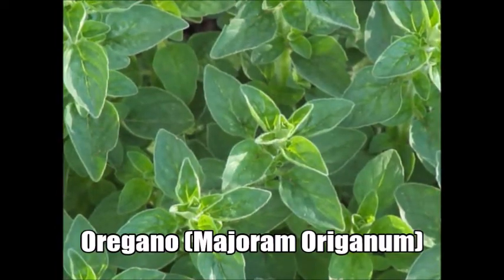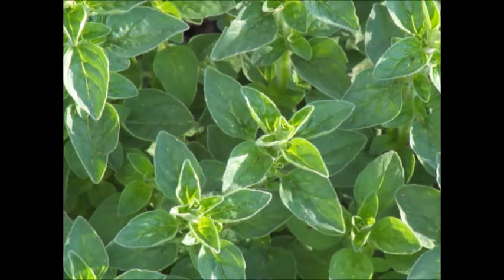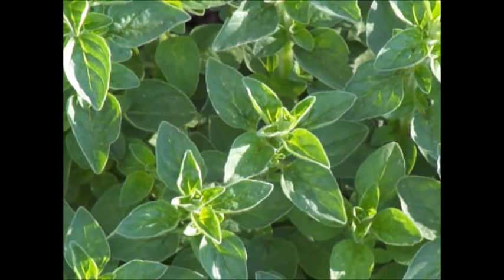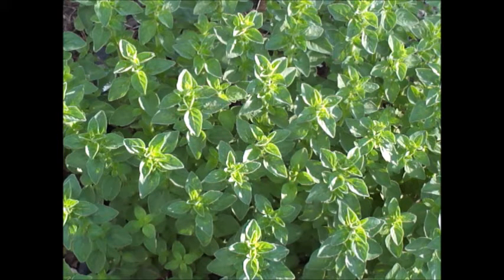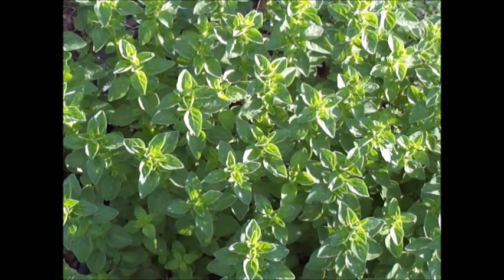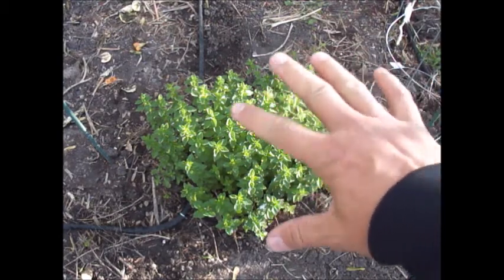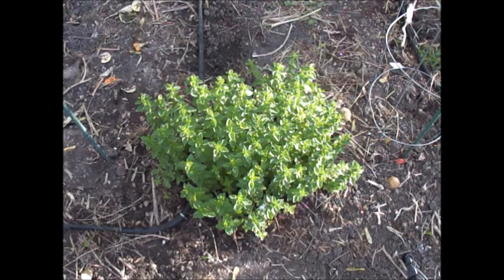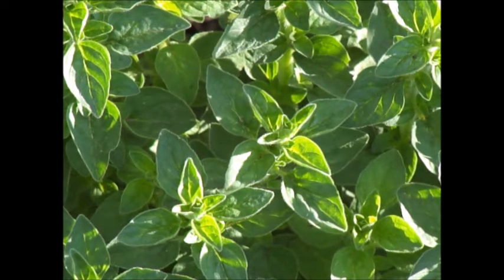Oregano basic info Marjoram Origanum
A basic break down of Oregano some of the information needed to grow it. For Gardeners growing it for the first time. Oregano is a easy perennial to grow and can add lots of flavor to your food. Plus its good for you also.

In this video I sometimes make use of copyrighted material.